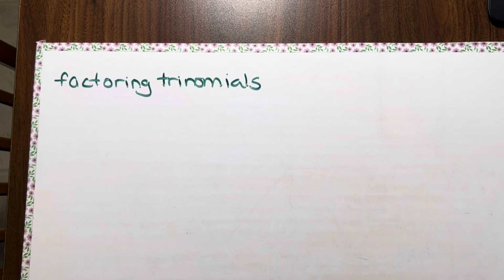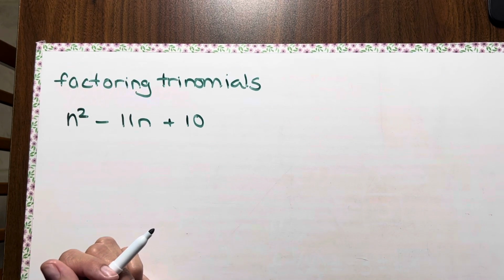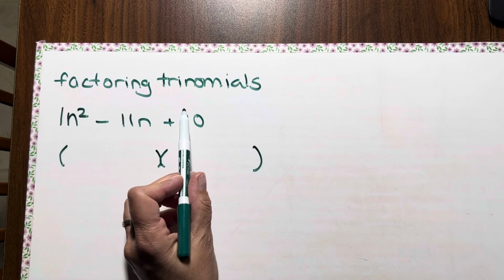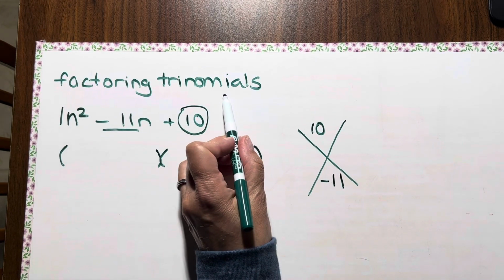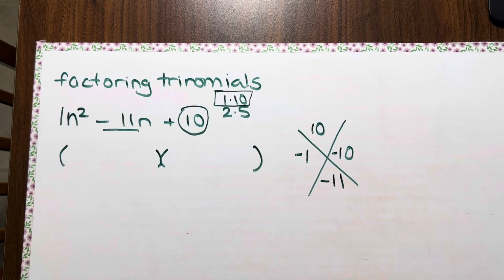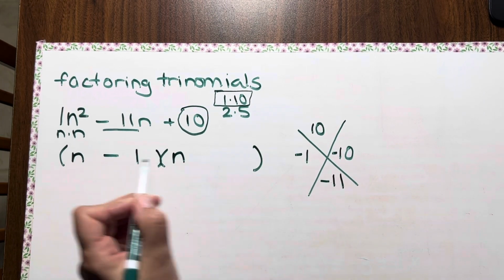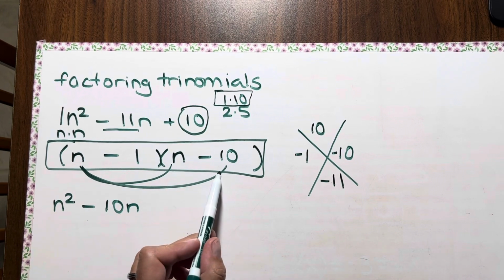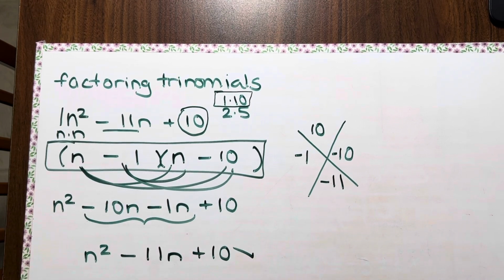Factoring trinomials (a = 1)